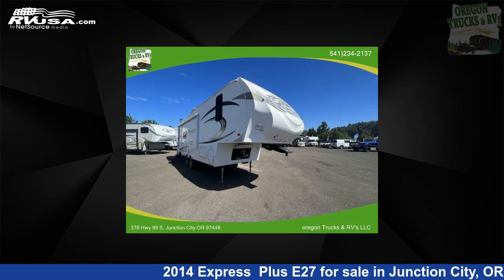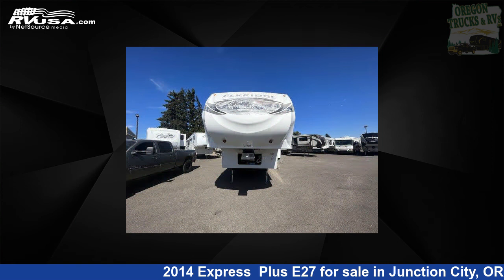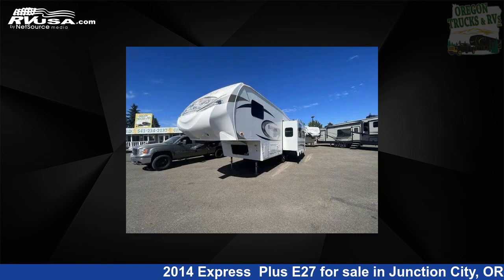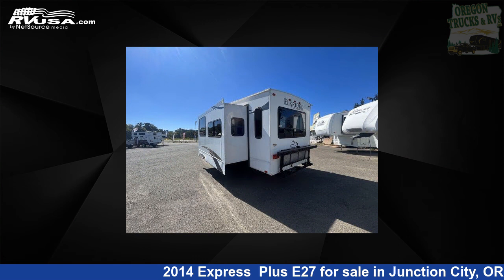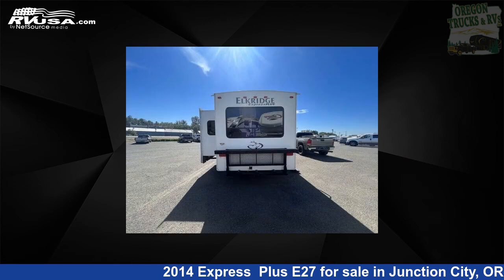Incredible 2014 Express Plus E27 Miscellaneous RV For Sale in Junction City, OR | RVUSA.com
This 2014 Express Plus E27 is a Miscellaneous RV. It is located in Junction City, OR 97448 and is offered for sale by Oregon Trucks & RVs. This Used Express and features a Brown interior..

Oregon Trucks & RVs is a dealer for brands like: and offers the following rv services: Parts/Accessories, Service. They stock rv types such as: Class A, Destination Trailer, Fifth Wheel, Travel Trailer. For more information and pricing on this unit, To see all units available for sale by Oregon Trucks & RVs,